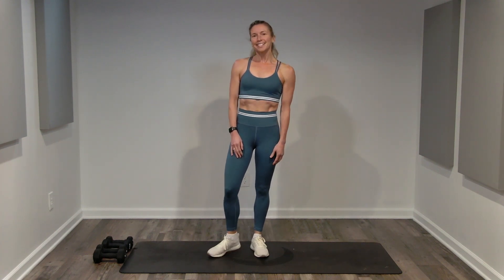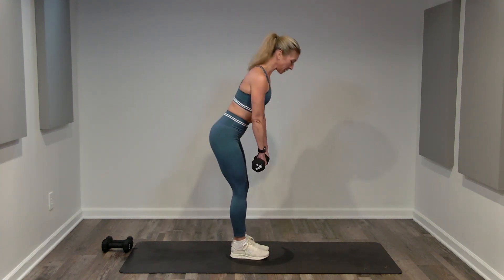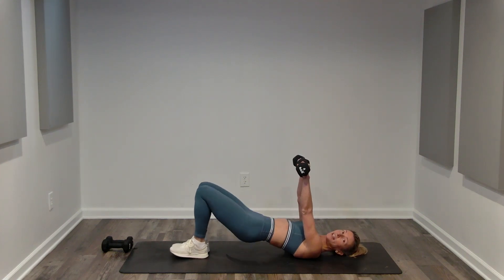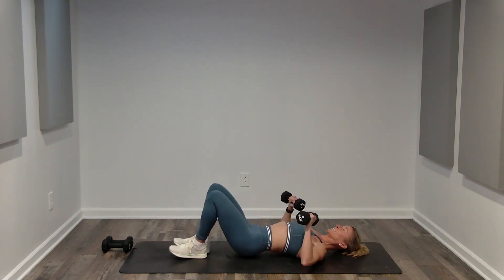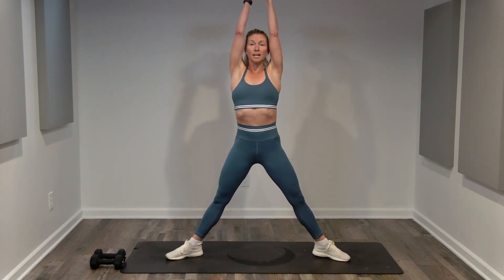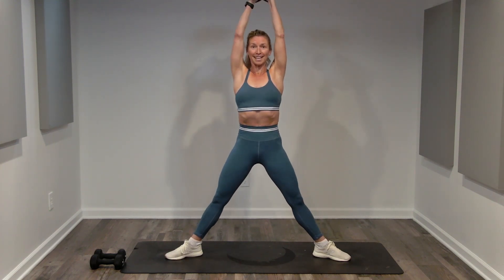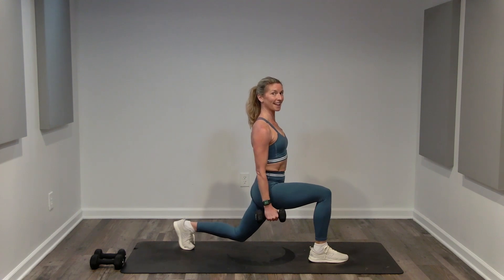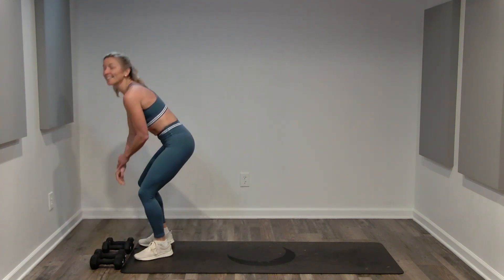5 minute Full Body Strength Workout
💪𝓕𝓮𝓫𝓻𝓾𝓪𝓻𝔂 5 𝒎𝒊𝒏𝒖𝒕𝒆 𝑭𝒊𝒕𝒏𝒆𝒔𝒔 𝑪𝒉𝒂𝒍𝒍𝒆𝒏𝒈𝒆❤️

Commit to 5 minutes of fitness every day in February. This challenge is tailor-made for busy individuals like us who want to stay fit and healthy without sacrificing too much time. 5 exercises. 1 minute intervals.  15 seconds rest.

Day 23: Full Body Strength
Back & Legs: Dead Rows
Chest & Legs: Glute Bridge Chest Press
Shoulders & Legs: Alternating Lateral Lunge Up Right Rows
Triceps & Legs: Plie Squat Overhead Tricep Extensions
Biceps & Legs: Stationary Lunges & Hammer Curls

Let's crush our fitness goals together! 💪🔥